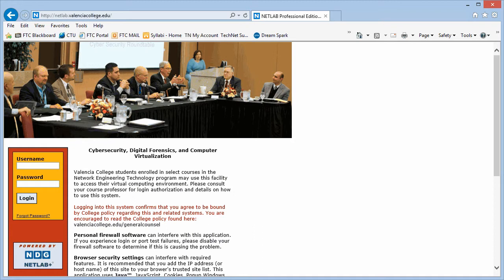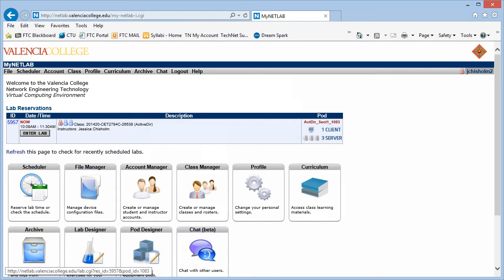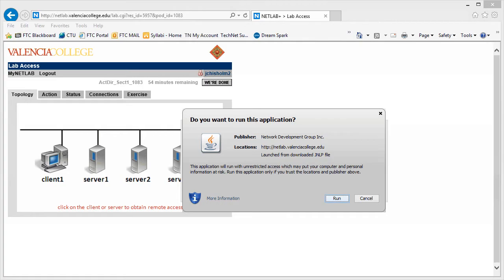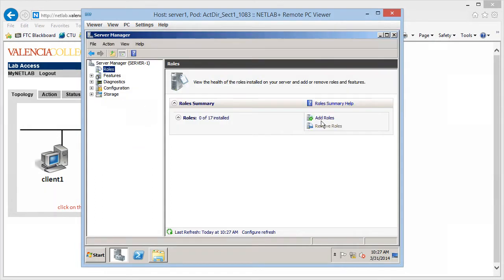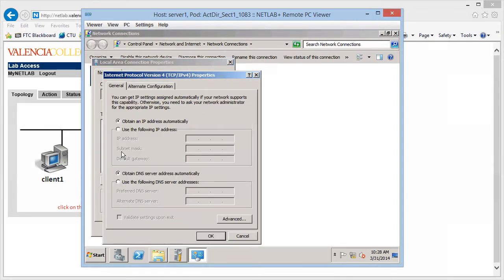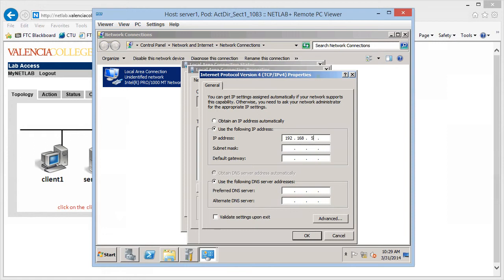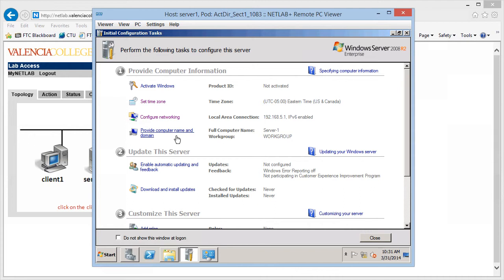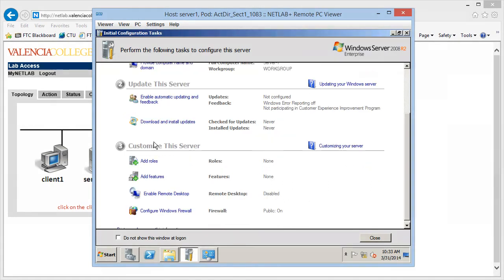Building Your Domain